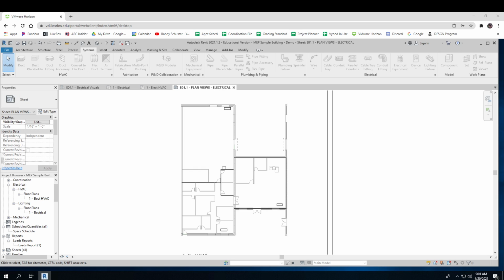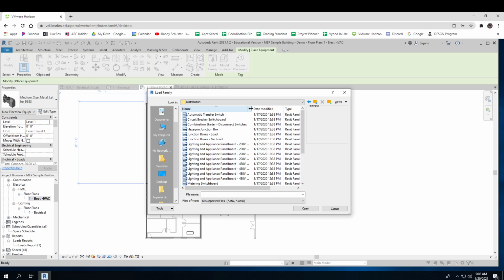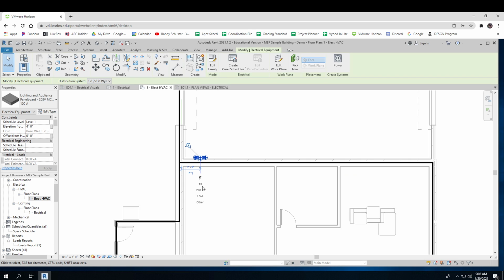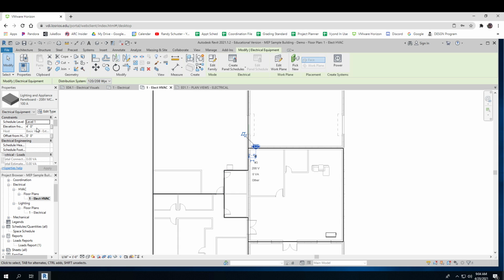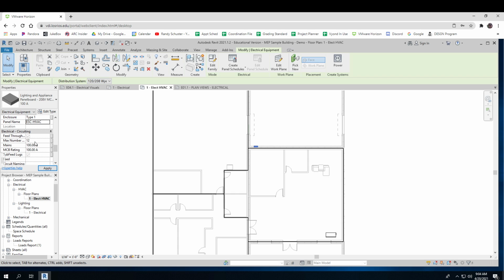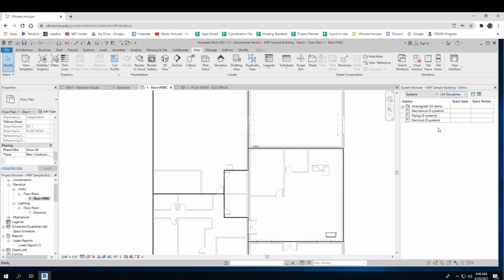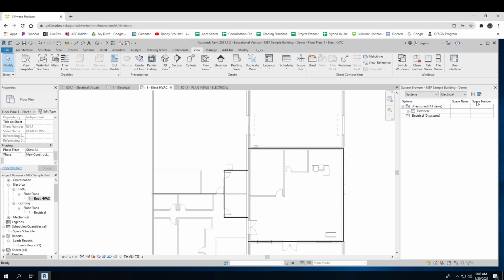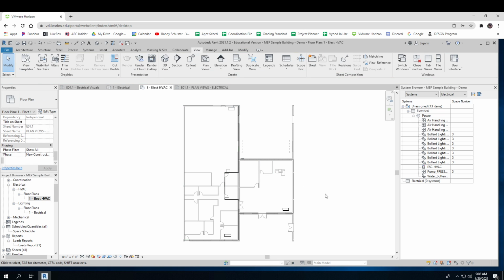330 ELECT HVAC INSTALL POWER PANEL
330 ELECT HVAC INSTALL POWER PANEL